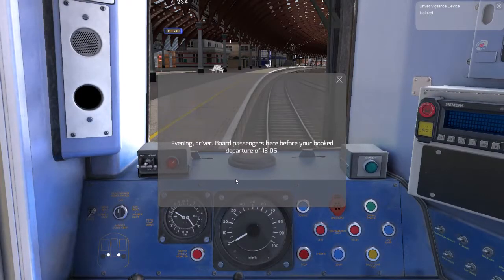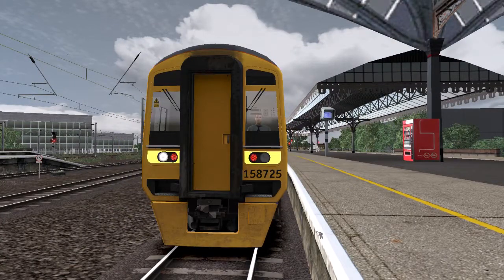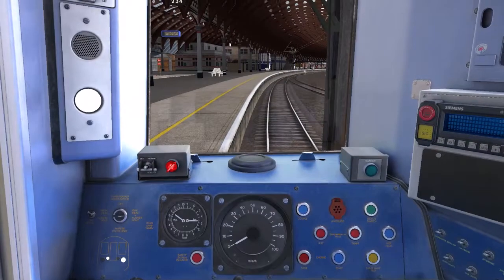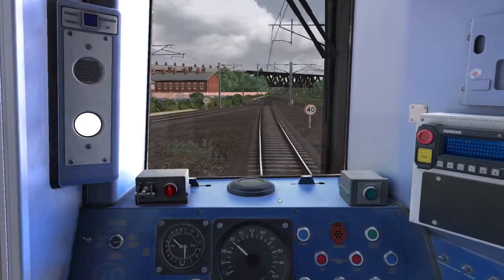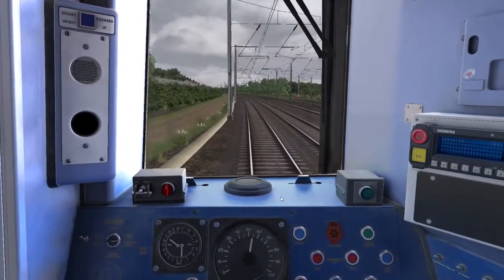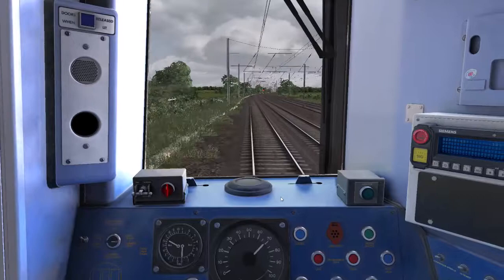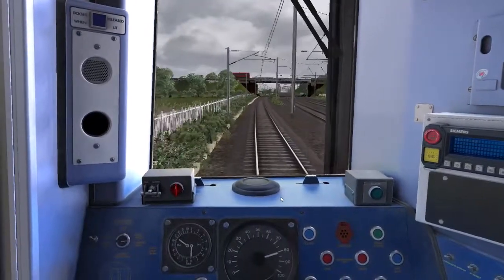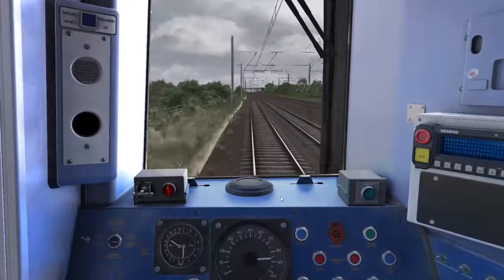York - Garforth | Class 158 | Train Sim 2019 #82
Quick drive on the ECML North East from DPSimulation from York to Garforth, with 1B41.